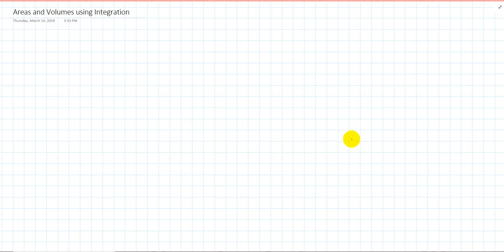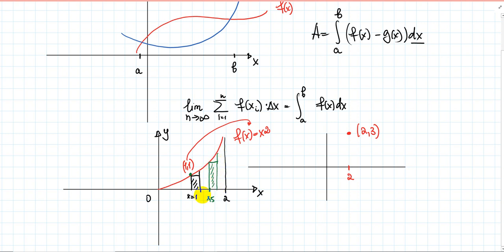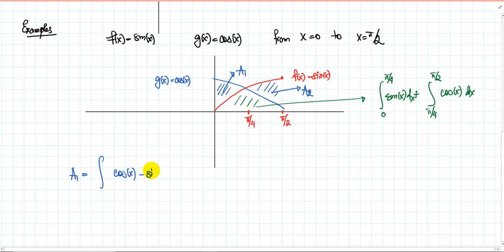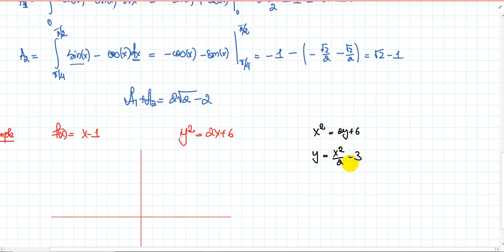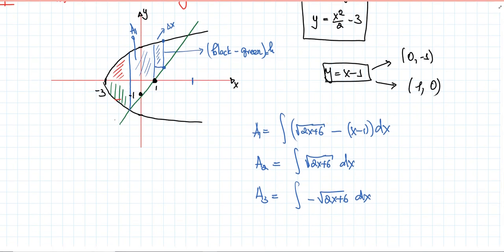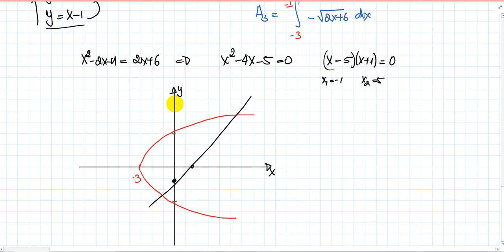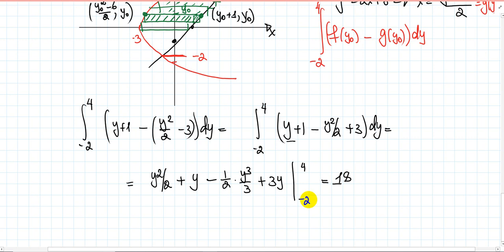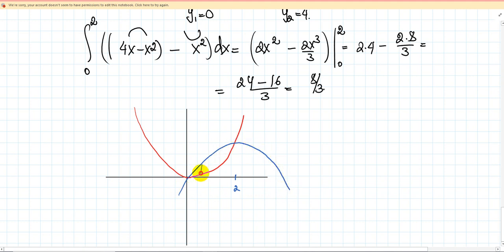Lecture 7.2 | Finding areas using integration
Week 7 | Lecture 2 | Finding areas using integration

In this lecture we discuss:
 - integration as net area
 - areas between the curves using integration